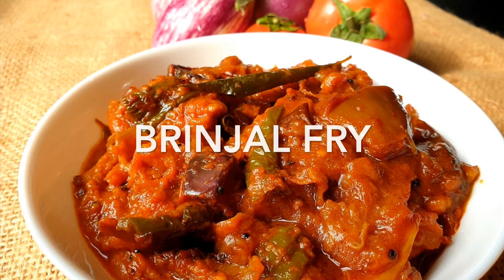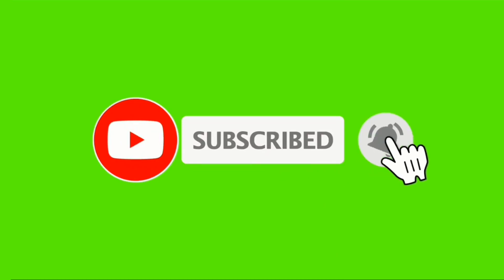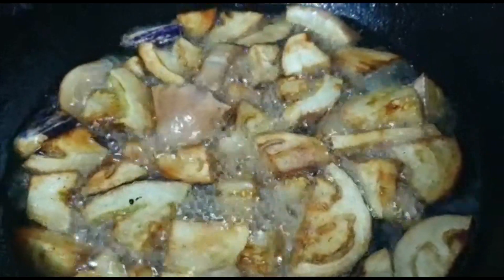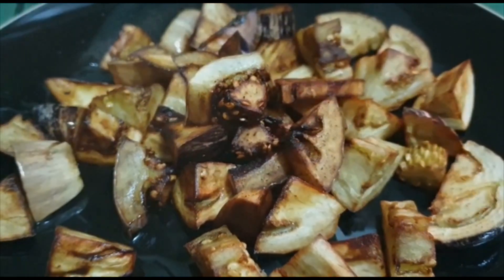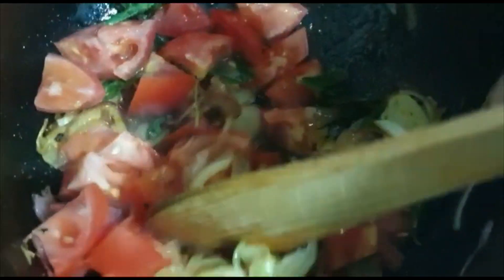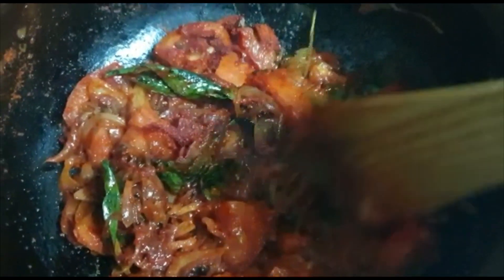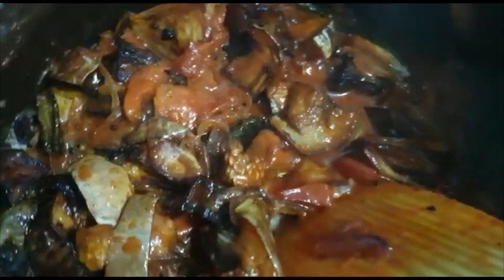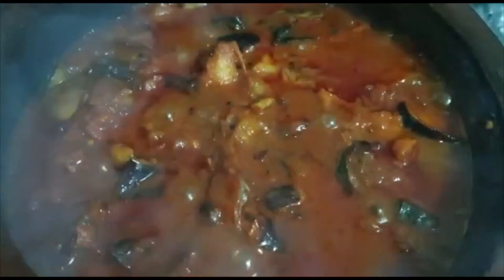Brinja Masalal Curry/ Fry||വഴുതനങ്ങ ഫ്രൈ ||Vazhuthanaga Fry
ഇങ്ങനെ ഒന്നുണ്ടാക്കി നോക്കു
Recipe no 23
Brinjal fry
Brinjal - 500 gm
Onion - 1
Tomato - 1
Curry leaves
Chilly powder - 2tbsp
Tamarind - 1 cup
Coconut oil
Salt

വഴുതന ഫ്രൈ
വഴുതന - 500 ഗ്രാം
പച്ചമുളക് - 5
കടുക് - 1/2 tsp
ഉലുവ - 1/2 tsp
സവാള - 1
തക്കാളി - 1
കറിവേപ്പില
ഇഞ്ചി വെളുത്തുള്ളി പേസ്റ്റ് - 1 tsp
മഞ്ഞൾ പൊടി - 1/2 tsp
മുളക് പൊടി - 2 tbsp
പുളി പിഴിഞ്ഞത് - 1 കപ്പ്‌
വെളിച്ചെണ്ണ
ഉപ്പ്
പഞ്ചസാര - 1 tsp